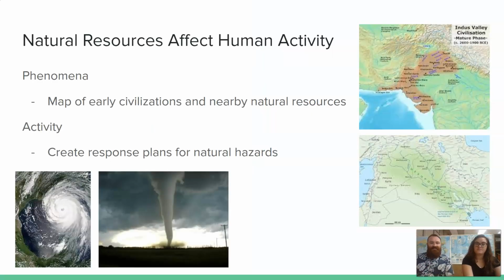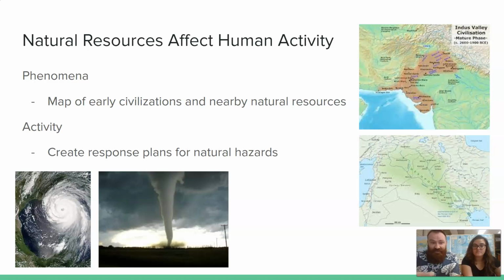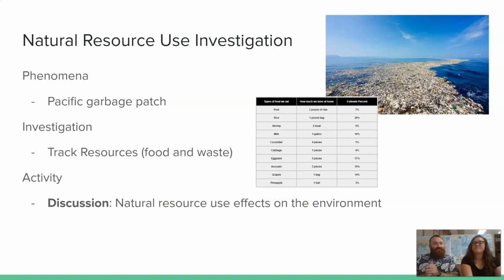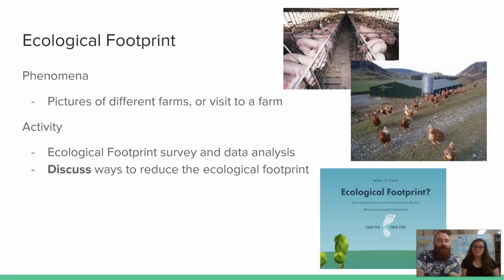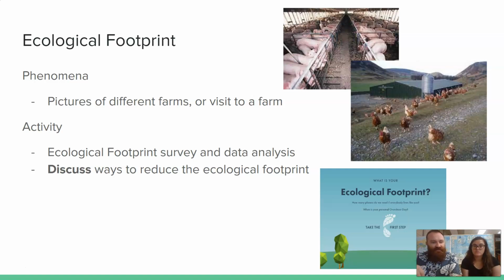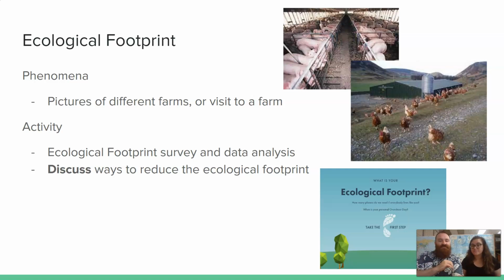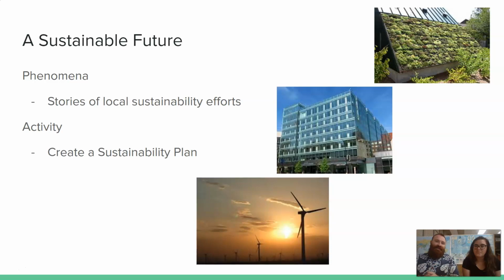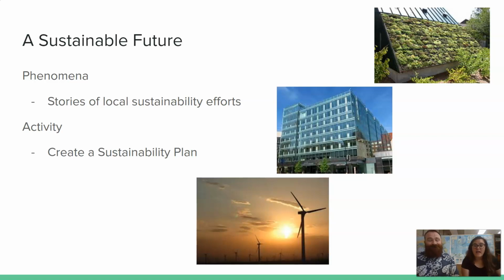Earth and Space Science Curriculum - Natural Resources